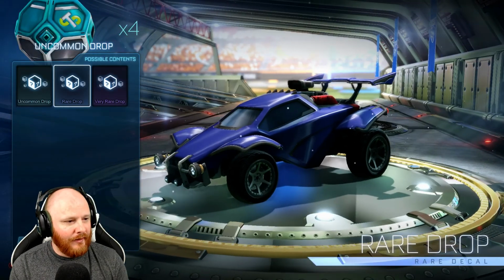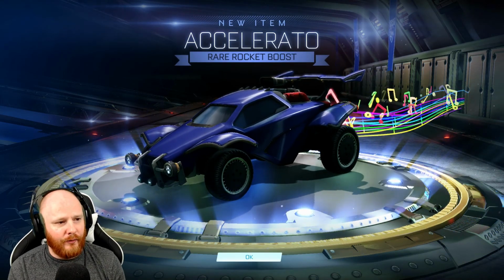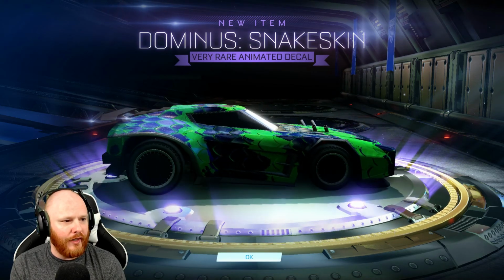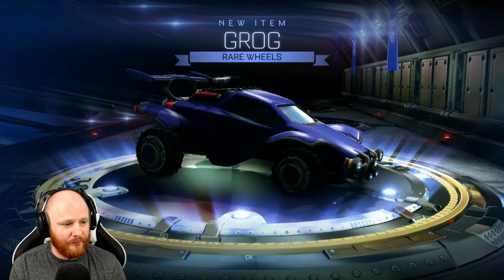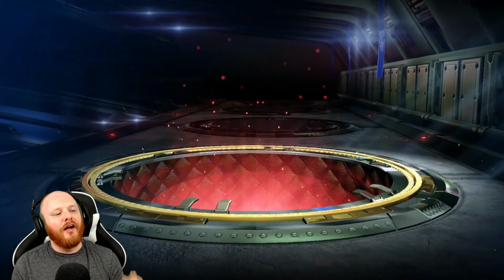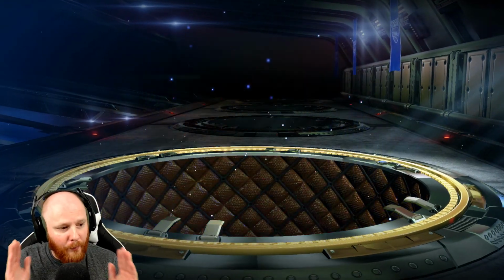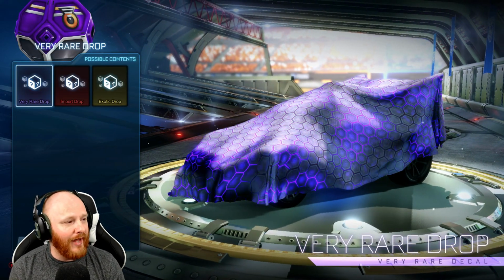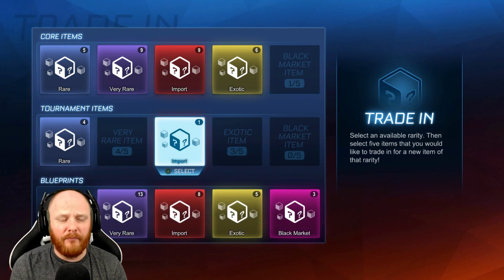*MASSIVE DROP OPENING * SEASON IMPORT REWARDS!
THIS IS ROCKETLEAGUE!!

Season3 is coming to an end and for the entire seasons I have been saving up all the drops we receive throughout the season, including the IMPORTDROP. So lets see what we get from over 40 drops!!

Remember to use code STEADYMUFFIN in the item store!!

Check out the steadymuffin Merch!!